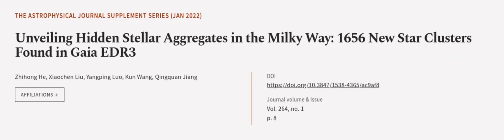Unveiling Hidden Stellar Aggregates in the Milky Way: 1656 New Star Clusters Found in... | RTCL.TV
### Keywords ###

### Article Attribution ###
Title: Unveiling Hidden Stellar Aggregates in the Milky Way: 1656 New Star Clusters Found in Gaia EDR3
Authors: Zhihong He, Xiaochen Liu, Yangping Luo, Kun Wang ,and Qingquan Jiang

### Video Timestamps ###
0:00:00 - Summary
0:01:10 - Title
0:01:16 - Outro
0:01:20 - End